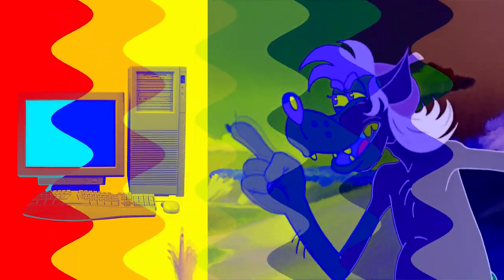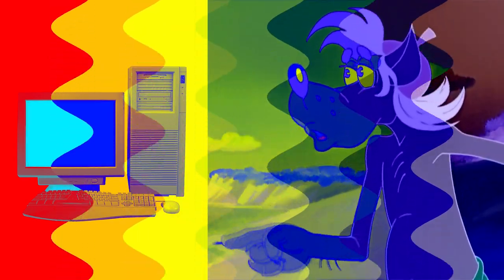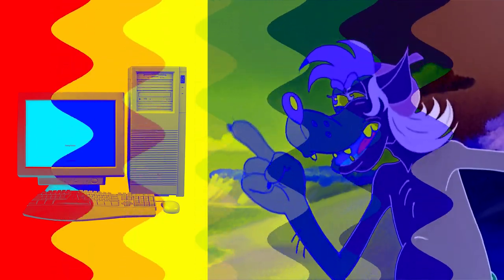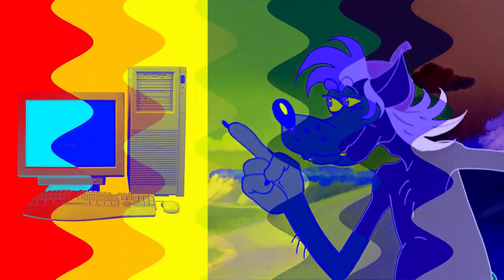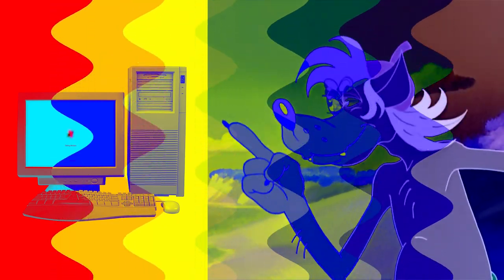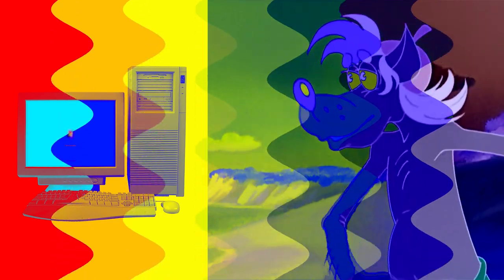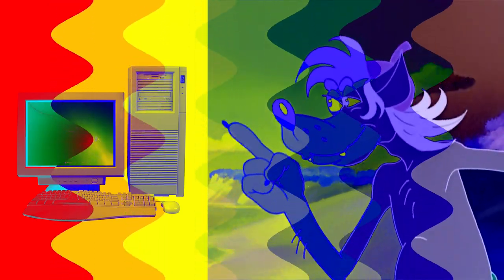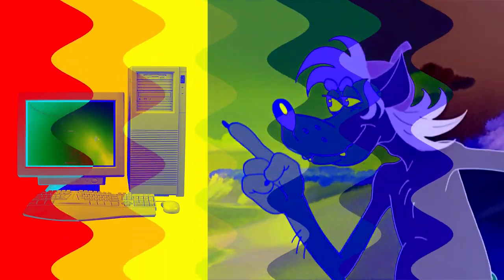Soviet Cartoon Wolf Hates Windows Evolution In G-Major 844